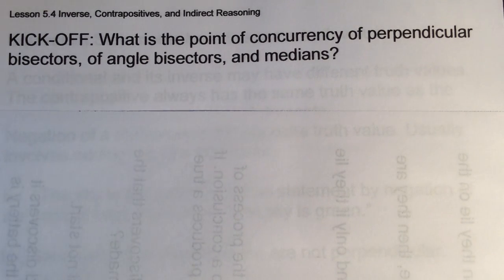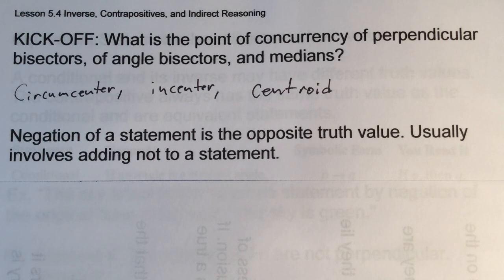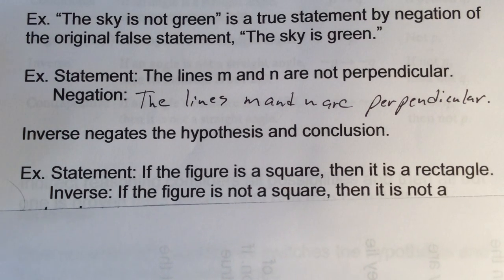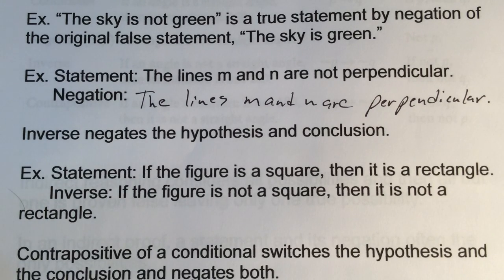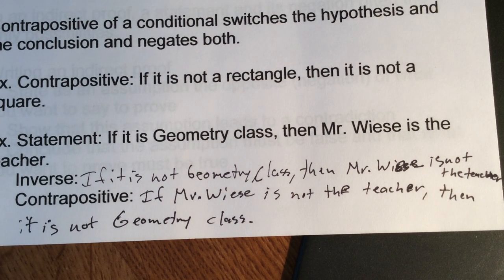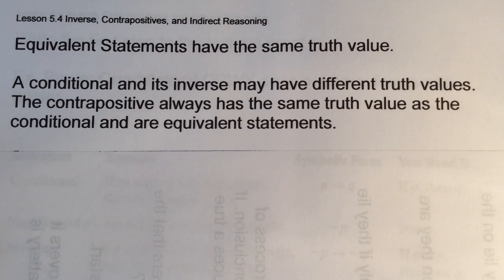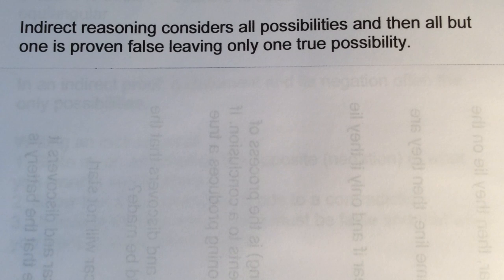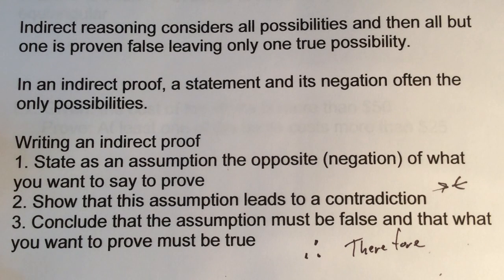Geometry Lesson 5.4 Inverse, Contrapositives, and Indirect Reasoning